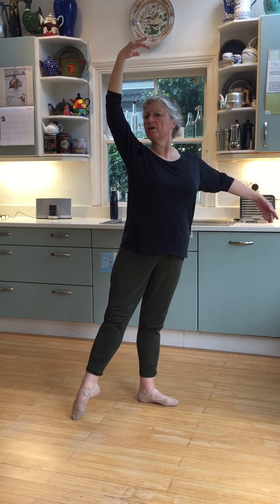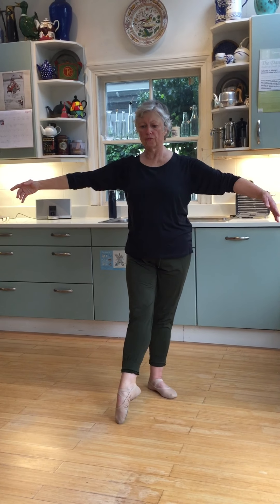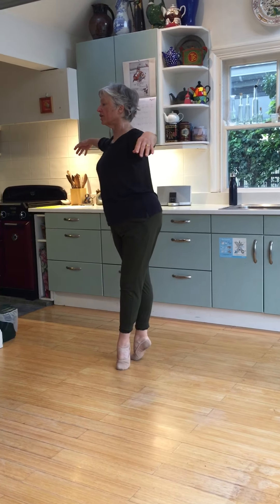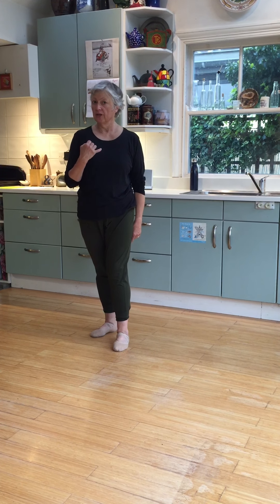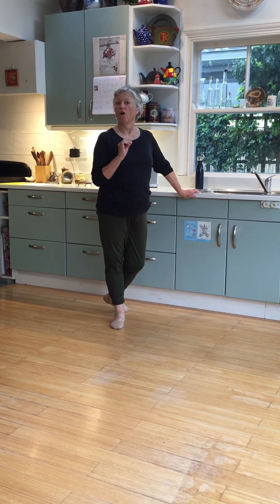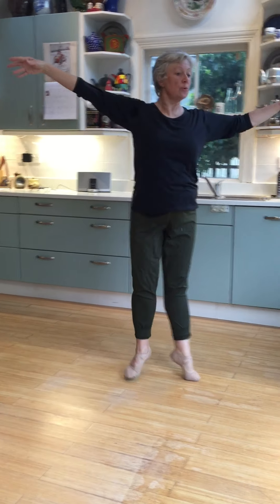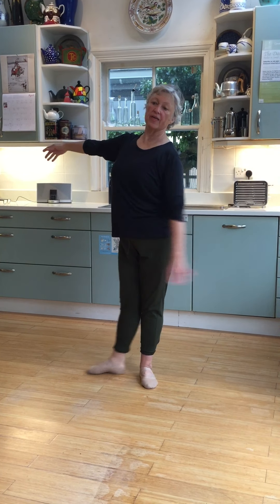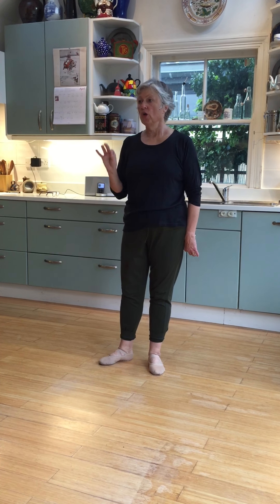Enchainement of the day 16: centre work, ronds de jambe and chasse pas de bourree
Ballet at home: a daily enchainement for you to work on in your own time and at your own pace